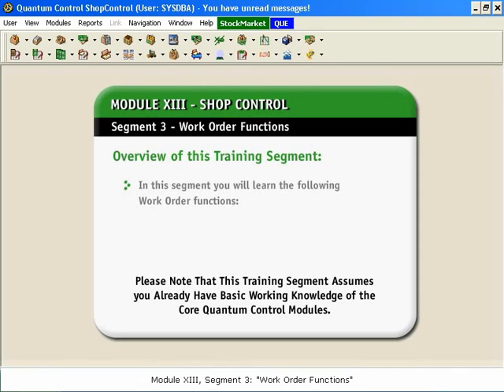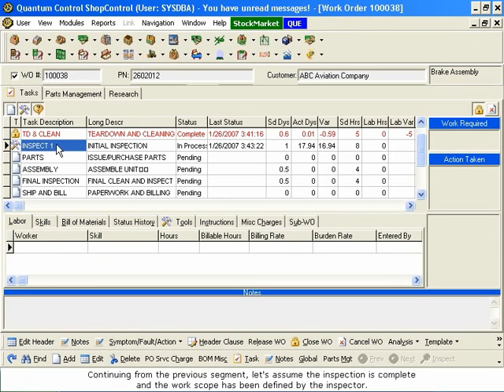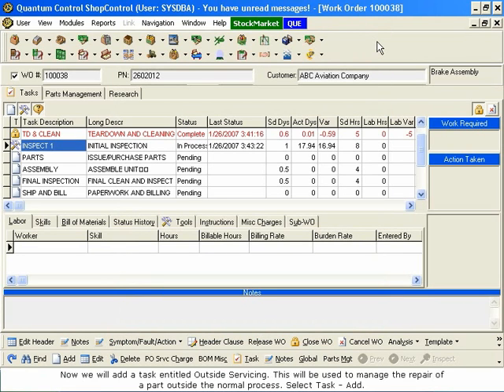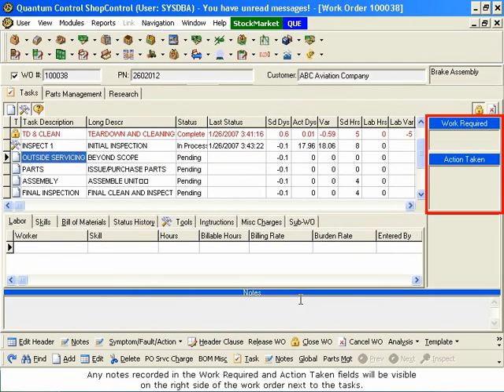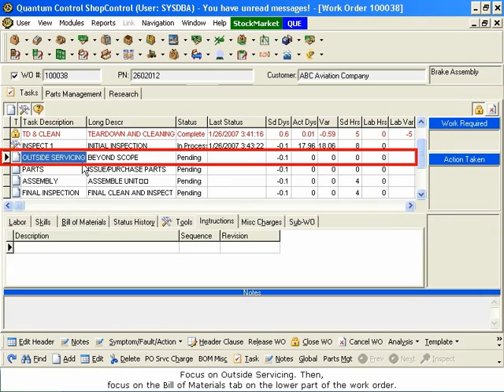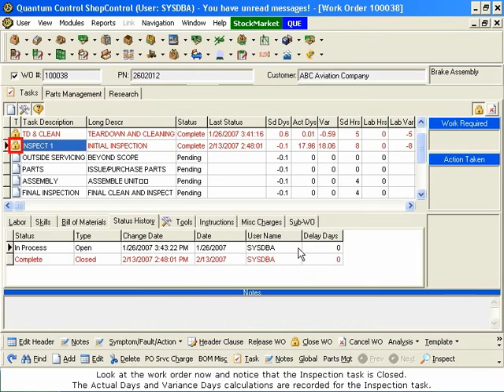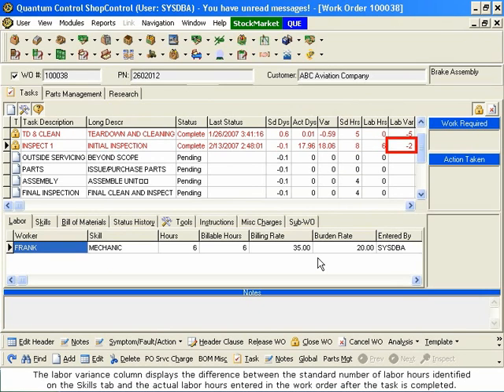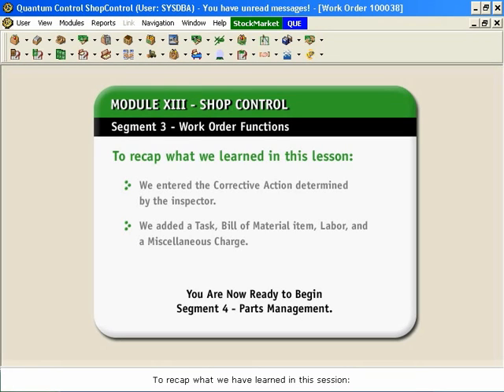Quantum Control Shop Control - Part 3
Manages the complete Component and Assembly Repair and Overhaul process. Fully integrated with Quoting, Receiving, Invoicing and Shipping modules. Includes real-time Cost and Schedule Management functions that put you in complete control of the activity in your shop.